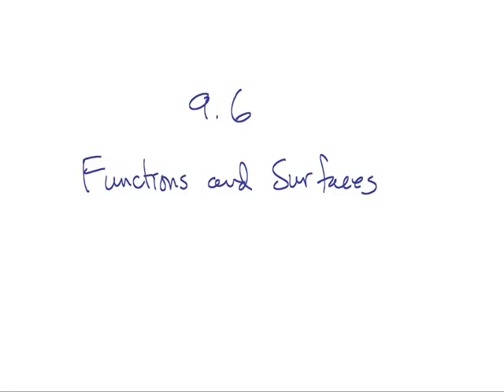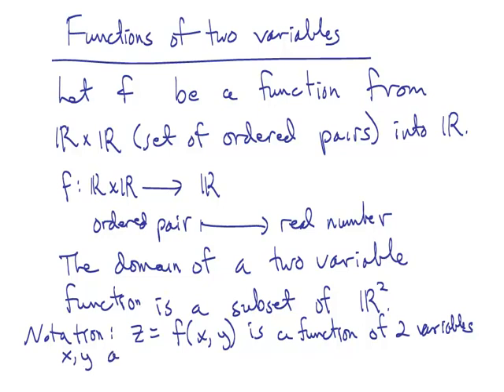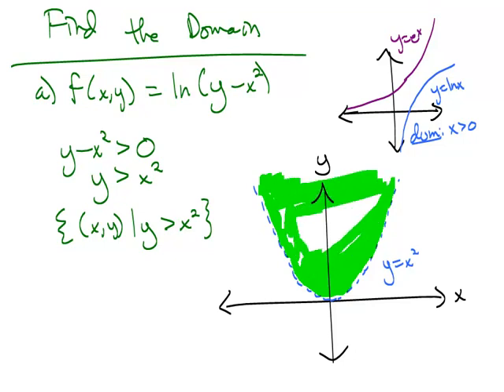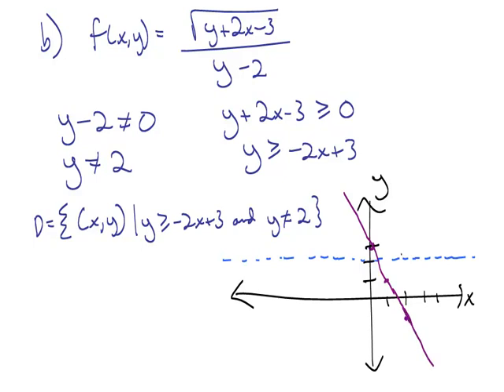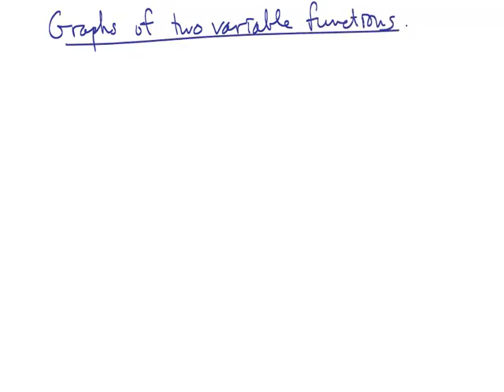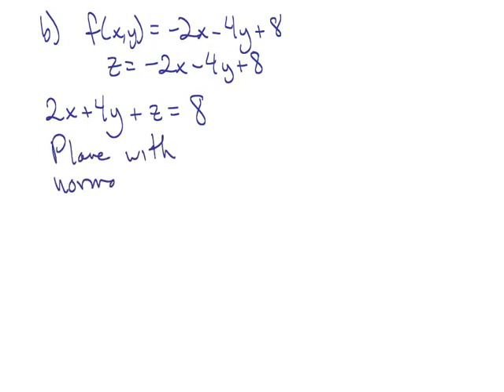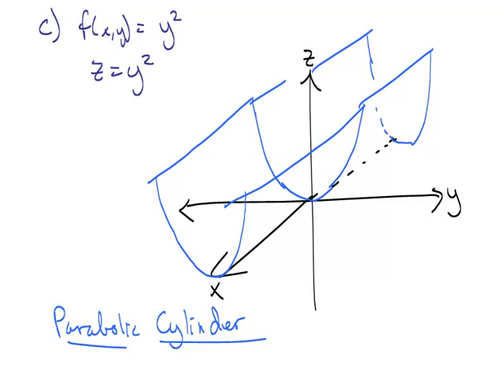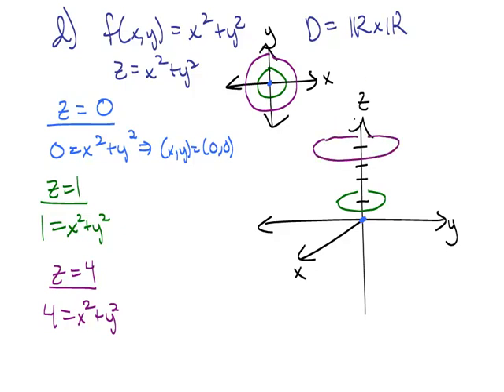9.6a: Functions and Surfaces, Part 1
An introduction to graphing surfaces with two-variable functions.